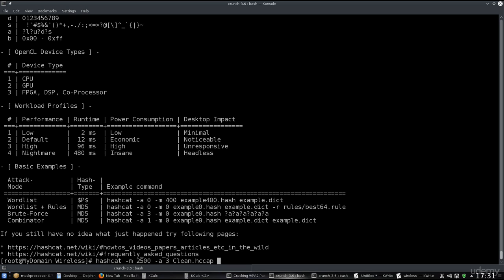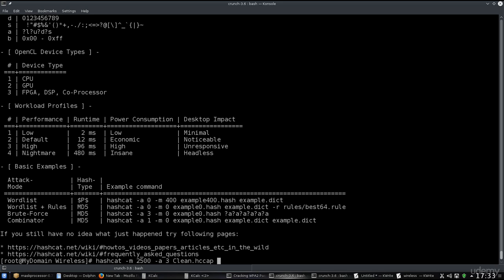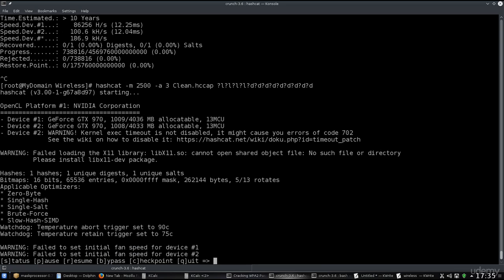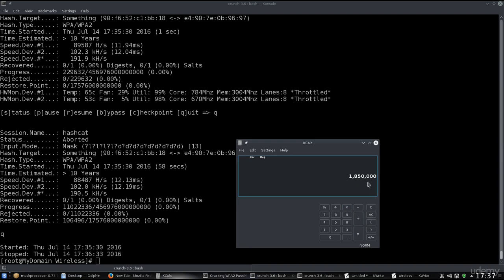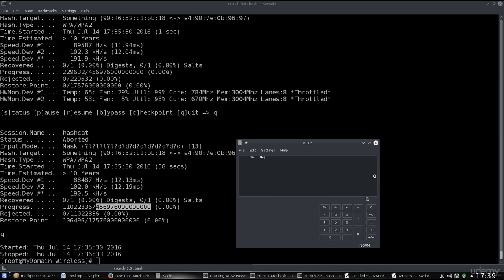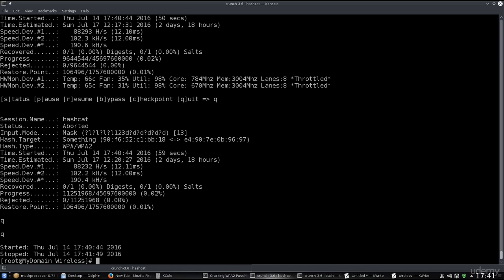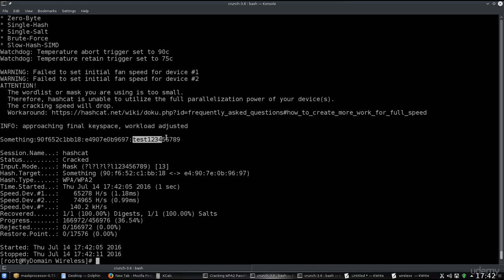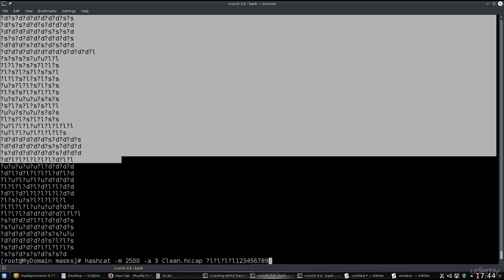HashCat Part 2 Ethical Hacking Tutorial